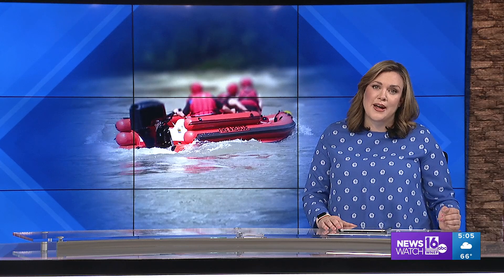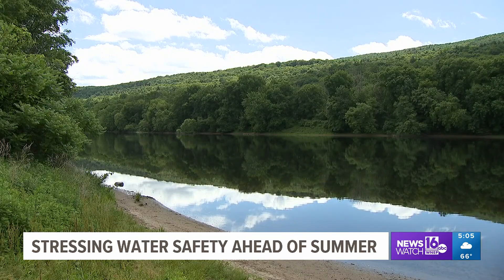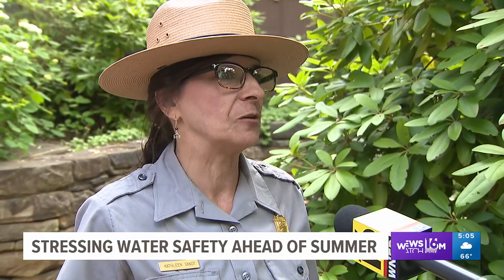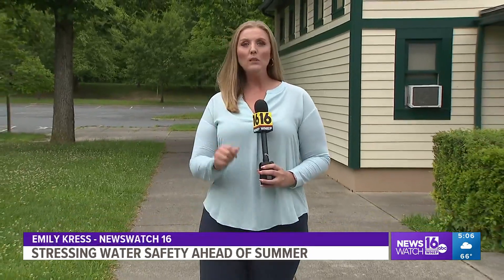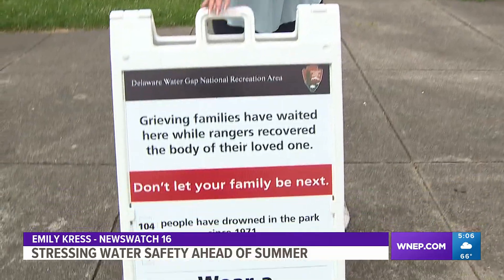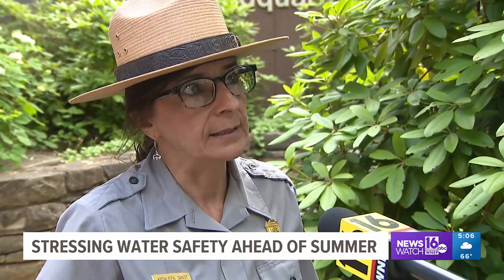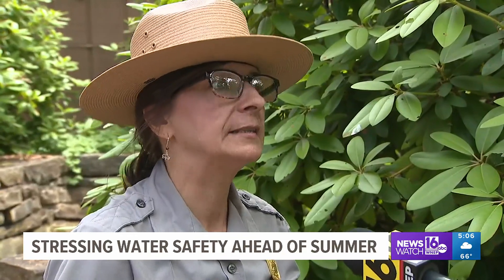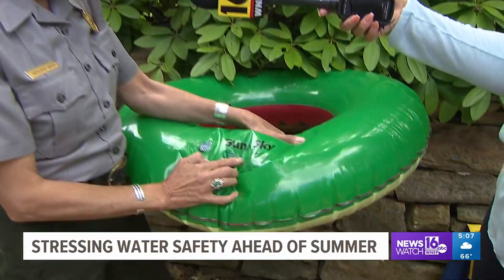Park Service emphasizes water safety as summer approaches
Since 1971, 104 people have drowned in the Delaware River. That's why the National Park Service is reminding people about the importance of wearing a life jacket.